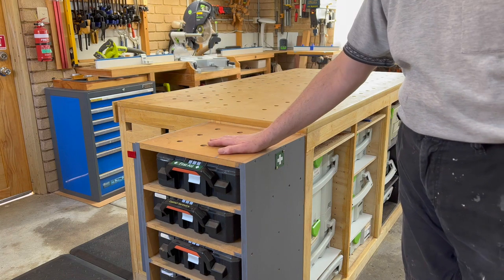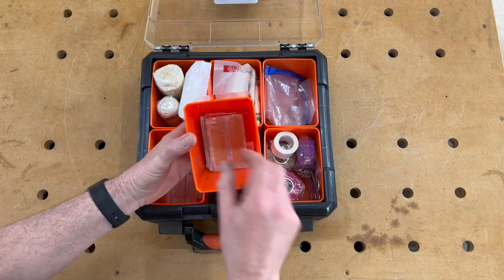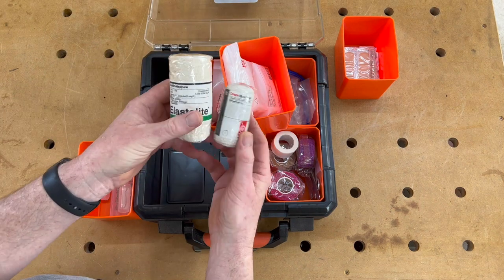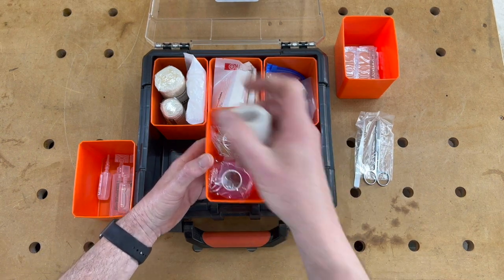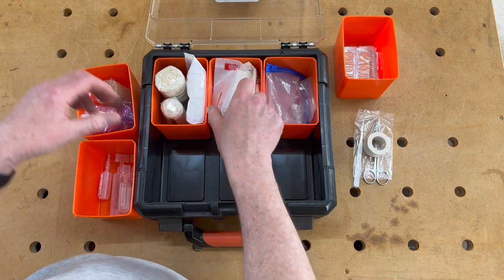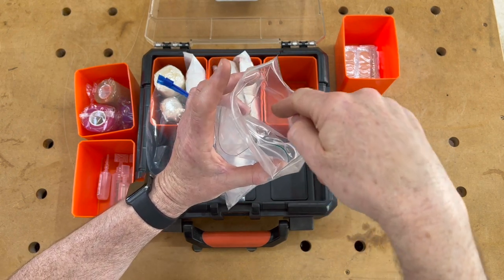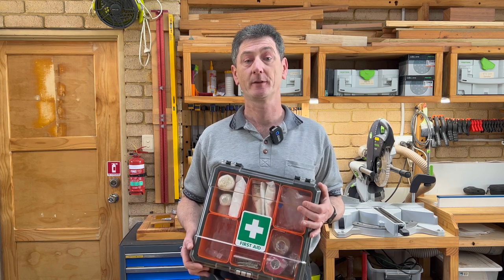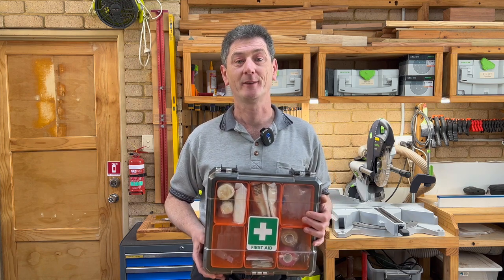Workshop First Aid Kit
Do you have a First Aid kit in your workshop? What do you have in it?